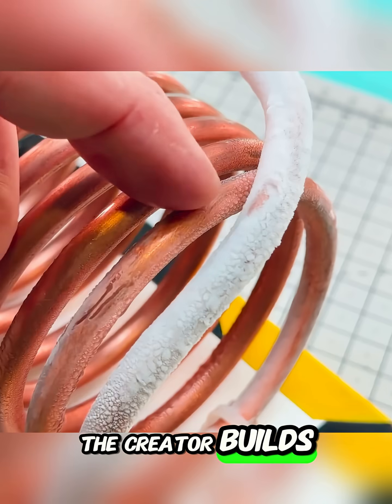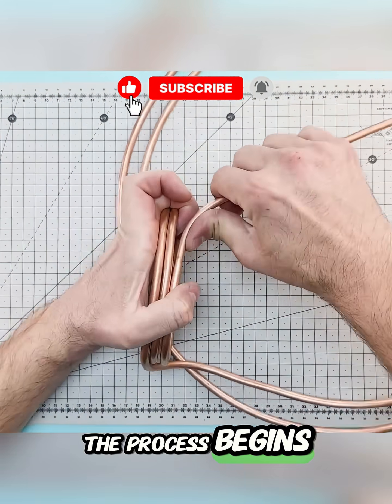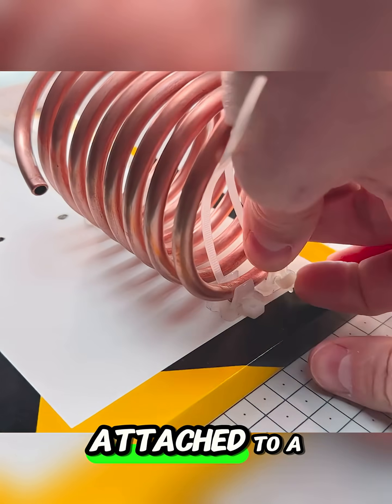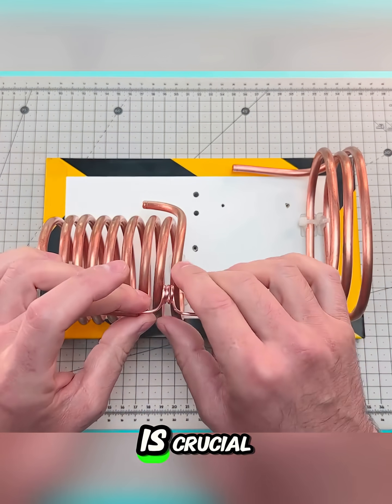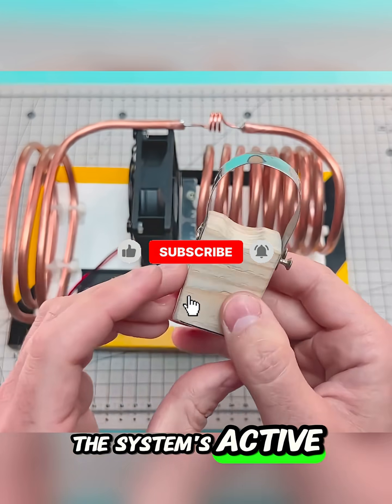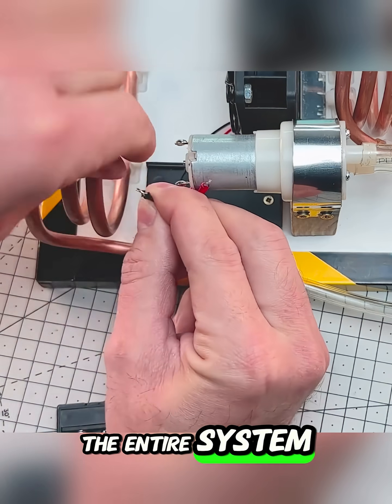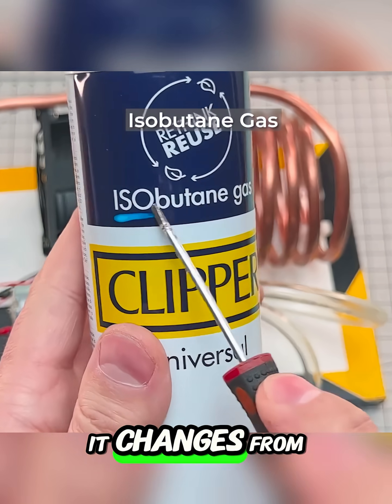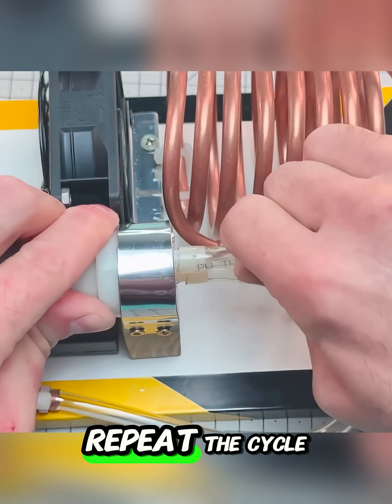DIY Mini AC: Building a Powerful Copper Coil Refrigeration System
Witness the step-by-step process of building a powerful, miniature air conditioner right at home! Using copper coils, a capillary tube, an air pump, and isobutane, we create a fully functional DIY refrigeration system. Watch the system reach temperatures of −10
 C and blow a stream of super-cold air. Build this affordable cooler to beat the summer heat!